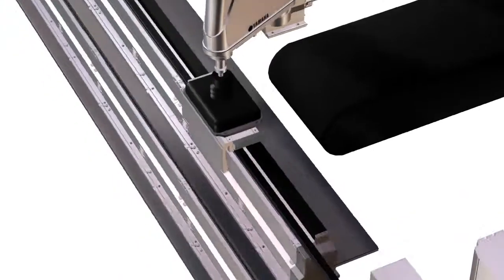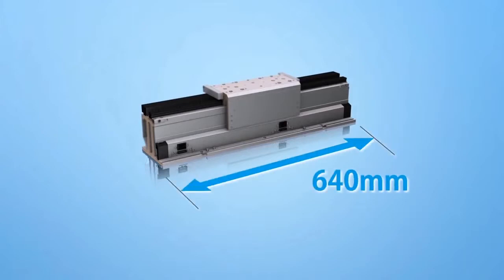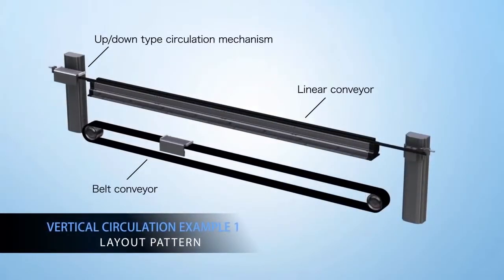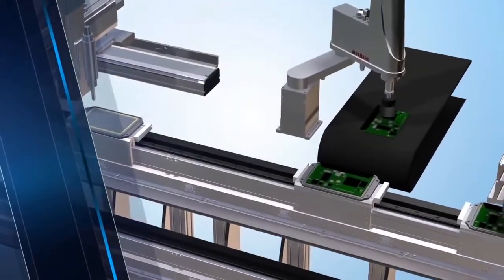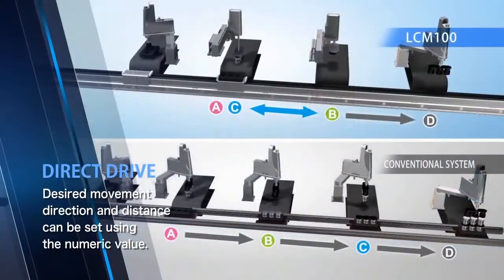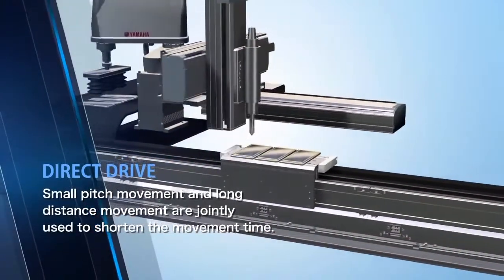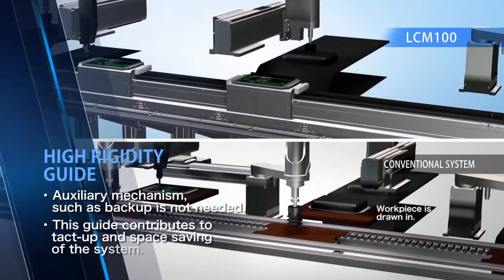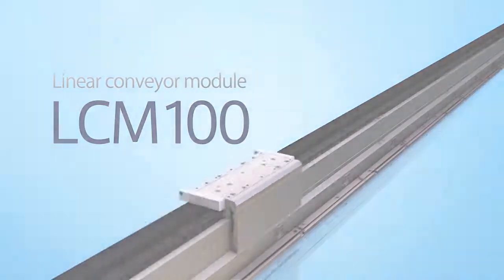Premsco- Features Linear conveyor modules LCM100 ［YAMAHA］